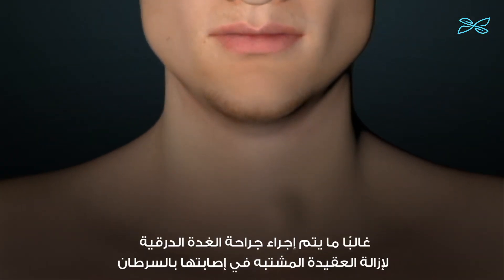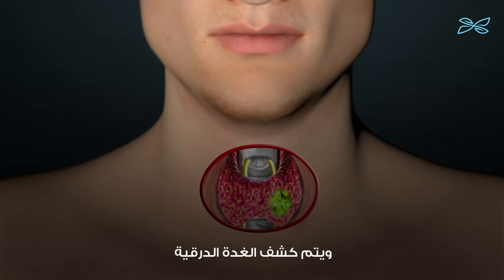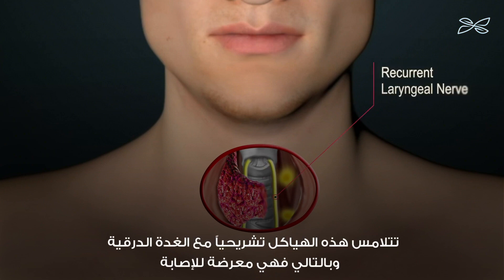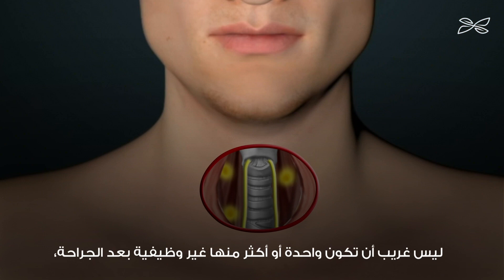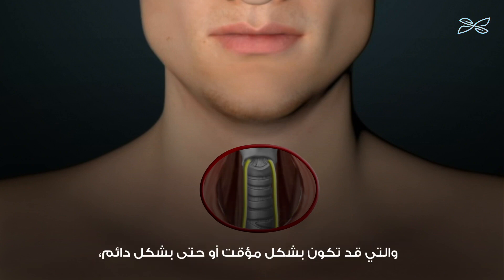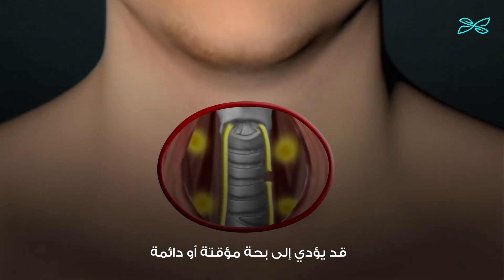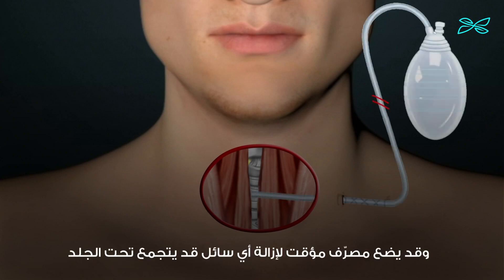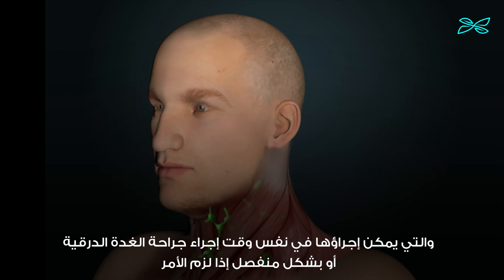شاهد عملية استئصال الغدة الدرقية | ازالة عقيدات الغدة الدرقية المشبوهة بالسرطان في تركيا 2025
شاهد عملية استئصال الغدة الدرقية | ازالة عقيدات الغدة الدرقية المشبوهة بالسرطان في تركيا 2023

يعتمد مقدار الاستئصال خلال العملية على سبب إجرائها، فقد تحافظ الغدة
على وظيفتها الطبيعية في الاستئصال الجزئي بينما ستحتاج إلى معالجة معاوضة يومية
بالهرمونات الدرقية لاستعادة وظيفة الغدة في الاستئصال الكلي.
تعتبر عمليّة استئصال الغدّة الدّرقية thyroidectomy جراحة بسيطة
تجرى عبر جرح صغير أفقي في مقدمة الرّقبة، وقد أمكن إجراؤها في تركيا
عبر جرح لا يتجاوز 3-4 سم عبر تقنيات طفيفة التوغل تتضمن استئصال الغدد الدرقية بالمنظار
واستئصال الغدد الدرقية بواسطة الروبوت.

📍للتعرف على المزيد من التفاصيل والمعلومات حول استئصال الغدة الدرقية وكيف تتم في تركيا
ننصحكم بزيارة موقعنا الالكتروني وقراءة المقالة العلمية التالية:

📍 في حال اعجبكم الفيديو واجاب عن بعض تساؤلاتكم يرجى دعمنا بالضغط على زر الاعجاب 👍🏻
والمشاركة
   و اذا كان لديكم اي استفسار اكتبوه لنا في التعليقات 💬 وسيتم الرد عليه من قبل فريقنا الطبي
   كما ندعوكم للاعجاب بقناتنا 👍🏻 وتفعيل الجرص 🔔 ليصلكم كل جديد في مجال الطب والعمليات الجراحية الحديثة👌🏻
📍و يمكنكم التواصل معنا و حجز موعد استشارة مجانية مع استشاري مختص
كما تسرنا متابعتكم لحساباتنا على منصات التواصل الاجتماعي عبر الروابط التالية:
رابط حسابنا على تويتر: